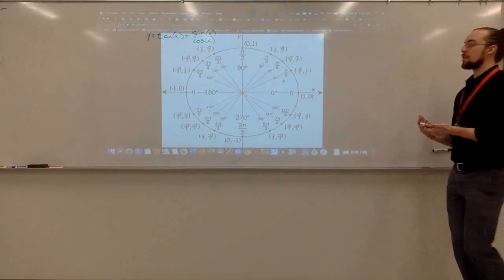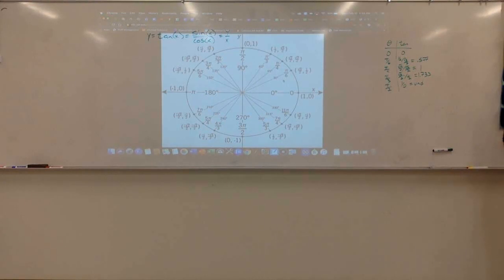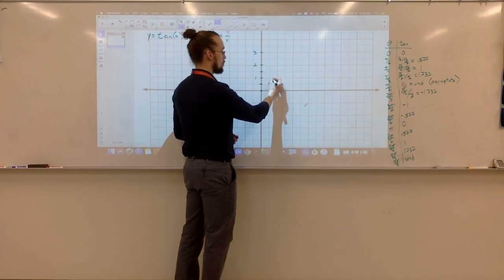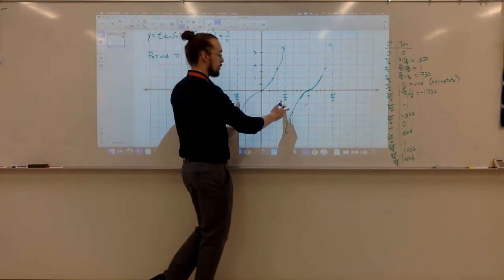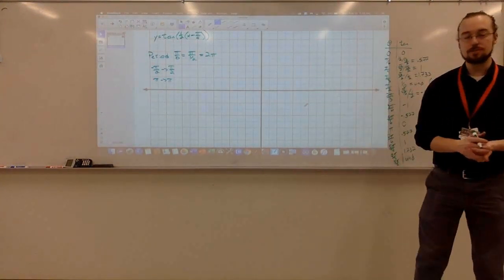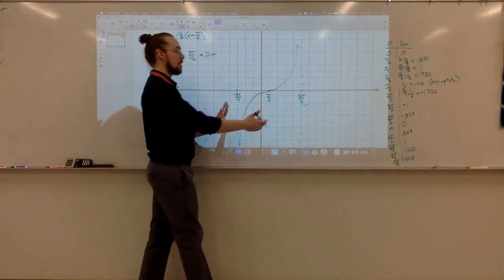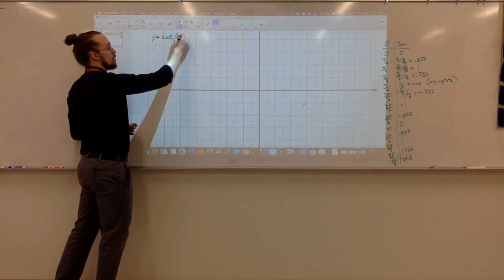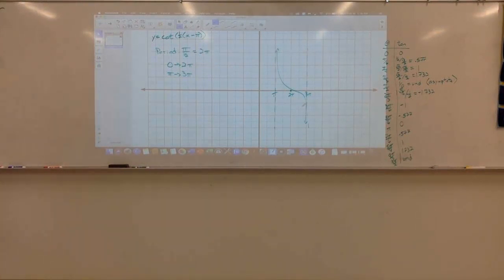2/10/20 Mr. Fach CCP